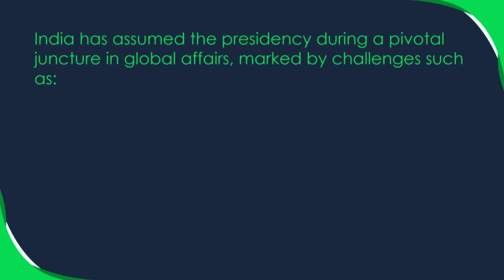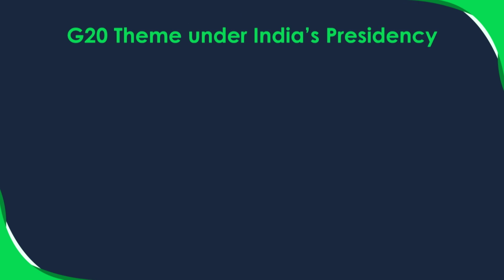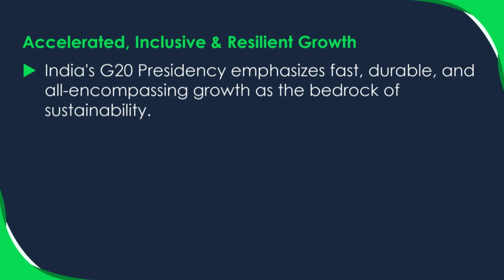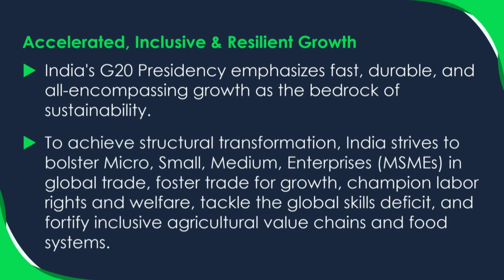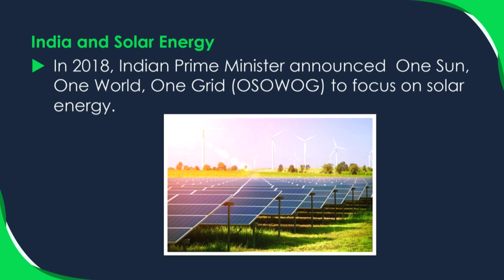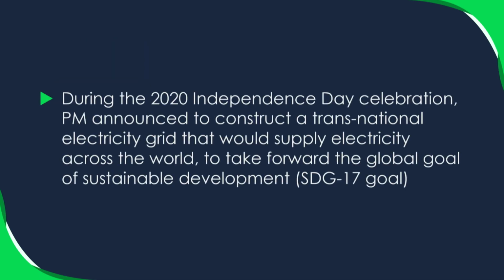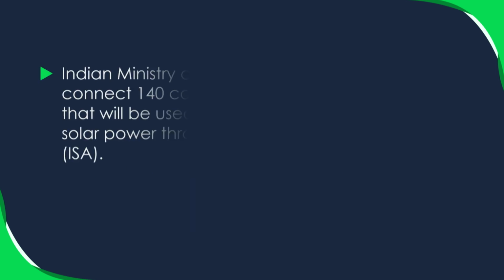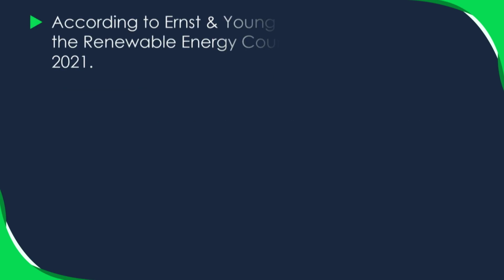IFPGW W15 Lesson 50: India and G-20 Part 2